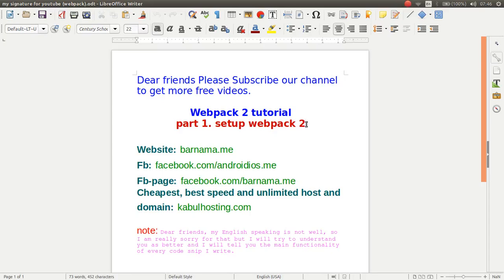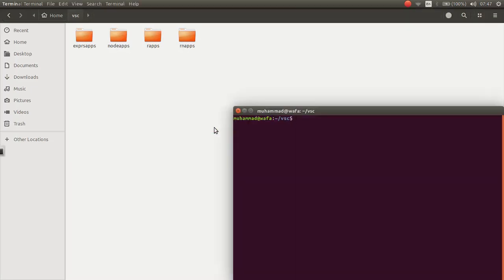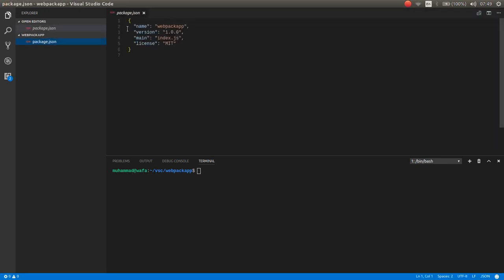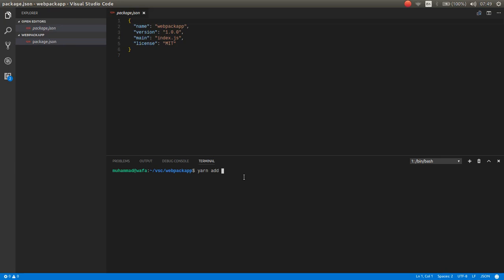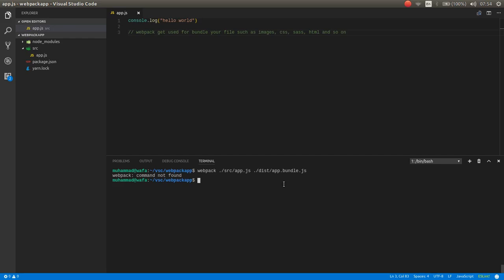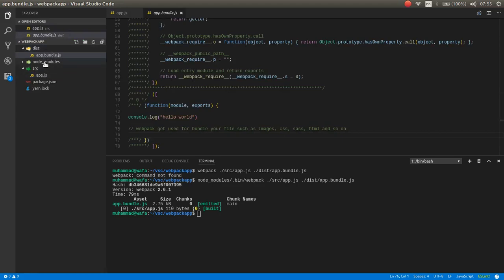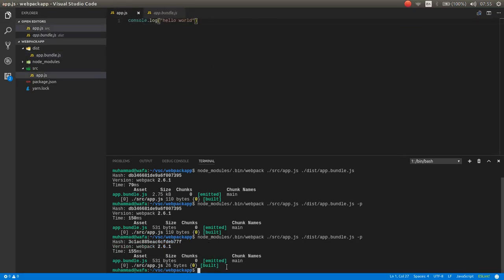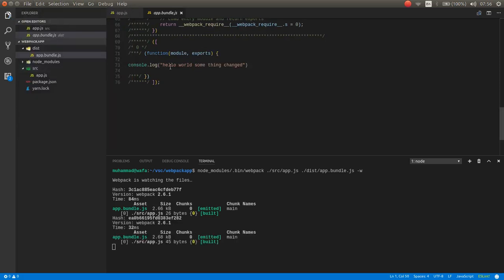webpack 2 tutorial part 01 setup webpack with commond line